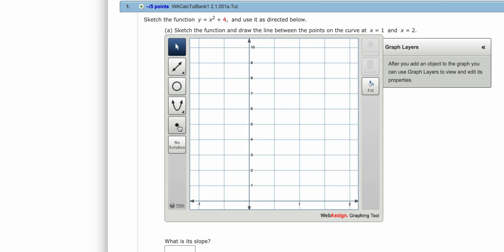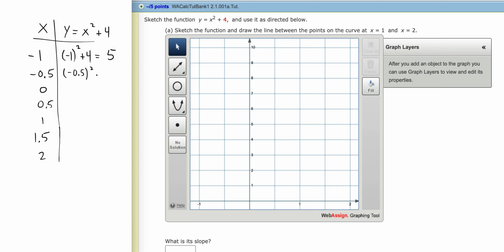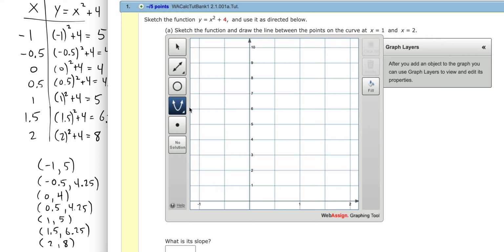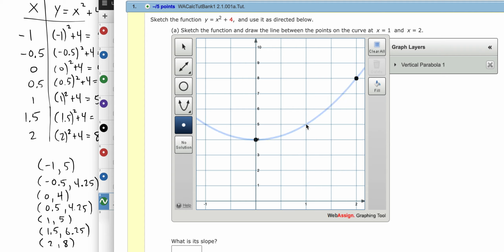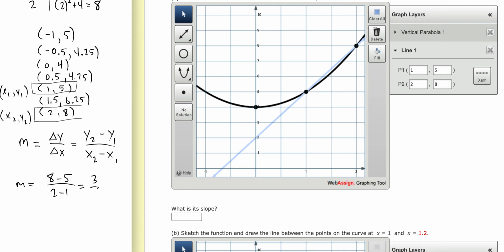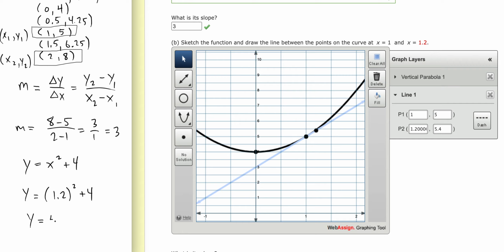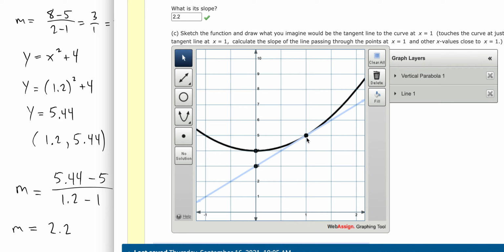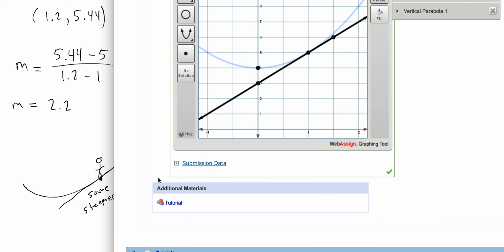Drawing Lines Between Two Points on a Parabola (Live Webassign Graphing HW Example)